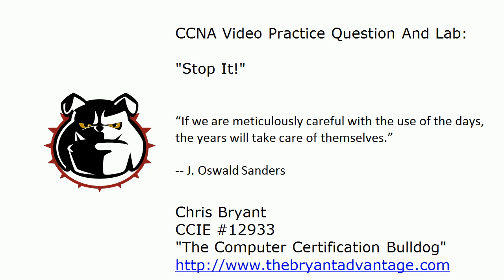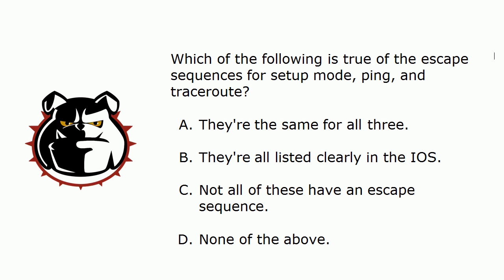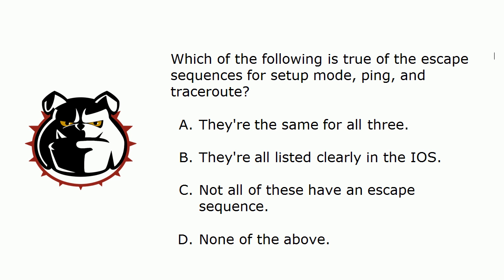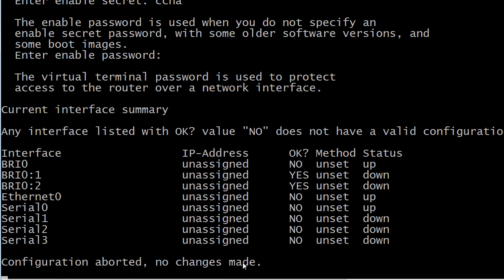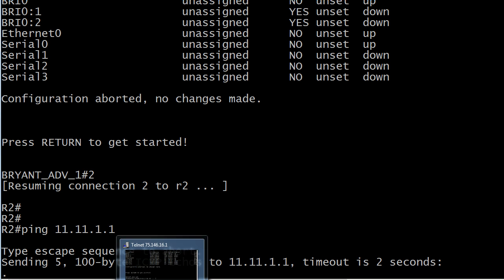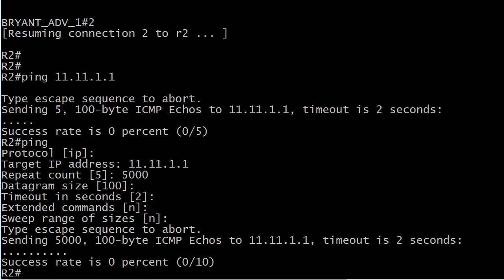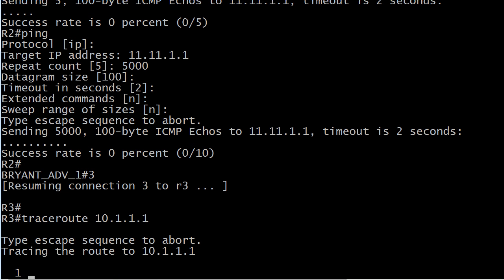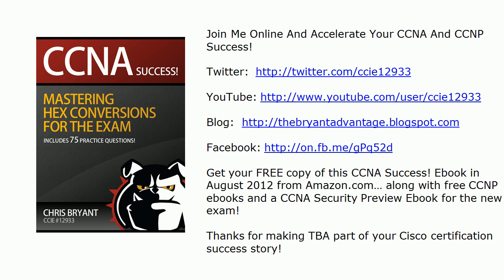CCNA Video Exam And Lab: The Great Escape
to see my full list of Video Boot Camps for the CCNA, CCNP, Security+, new CCNA Security exam, and much more - some free, some paid, all great!

In today's CCNA Video Practice Exam, I'll hit you with a practice exam question and then we'll discuss the answers using live Cisco routers!

Today's lab is particularly important for your real-world networking as well as lab work and the exams, so watch it as often as you need to - it's free!  :  )

Thanks for making TBA part of your CCNA success story!

Chris Bryant
CCIE #12933
"The Computer Certification Bulldog"